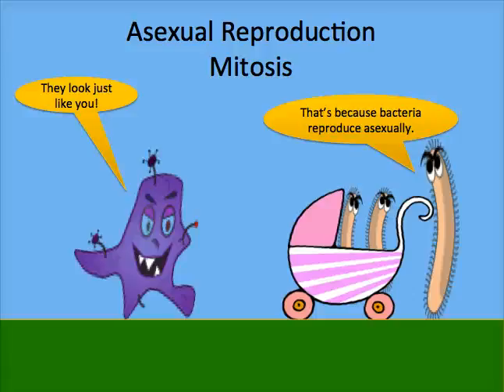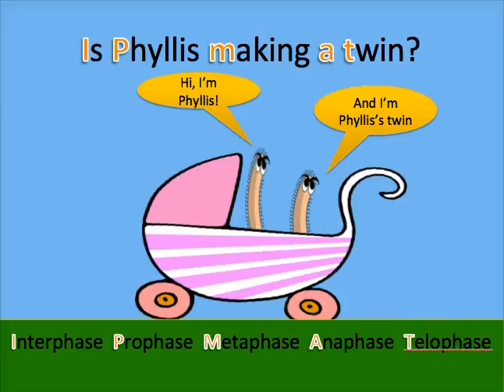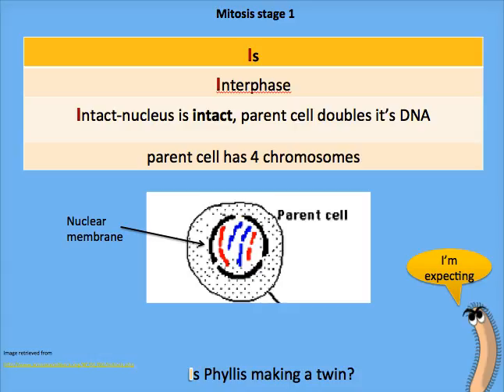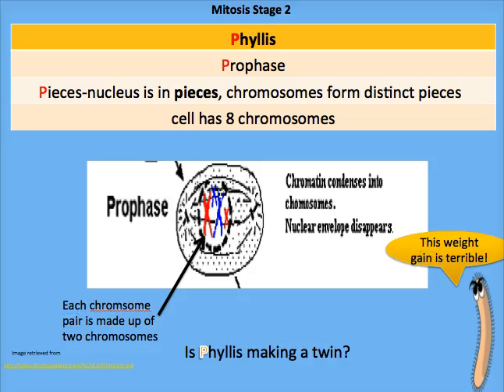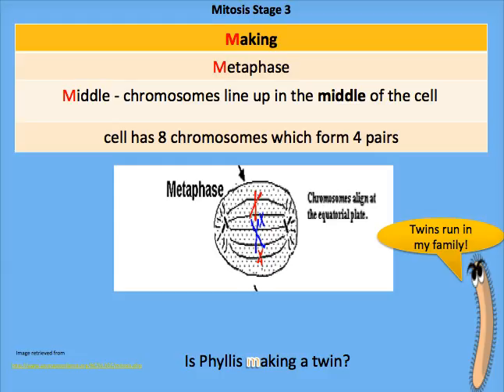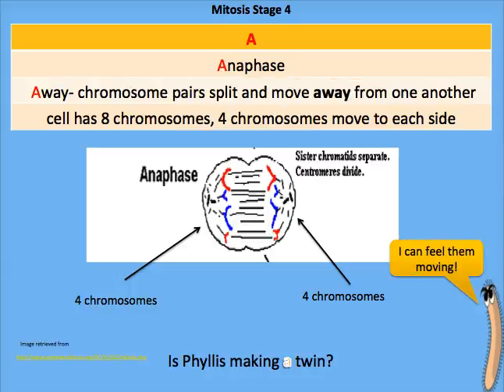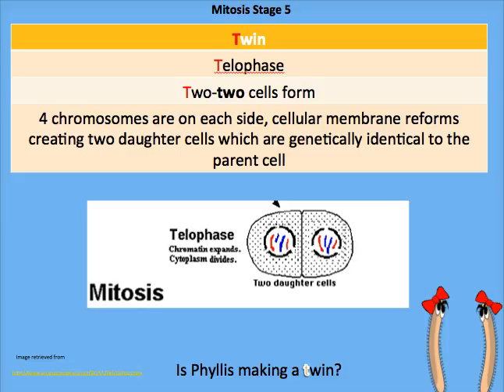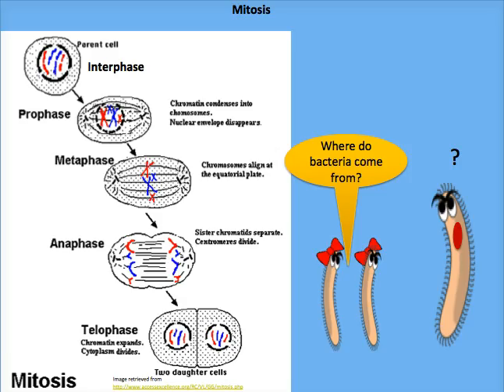Screencast by cset from Screenr.com